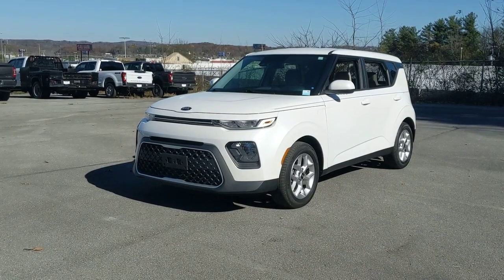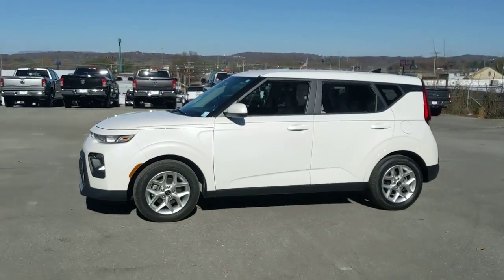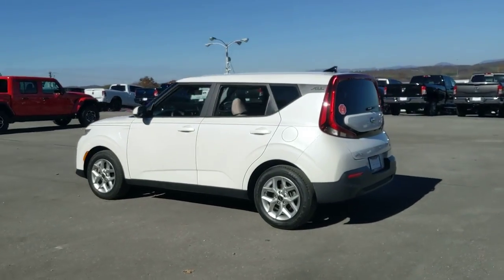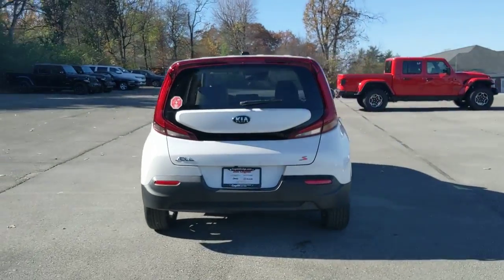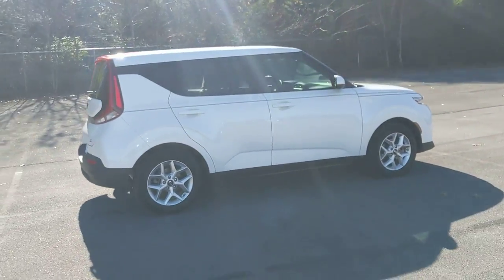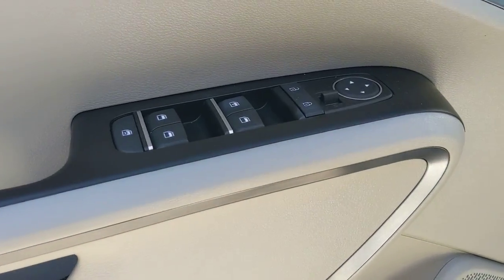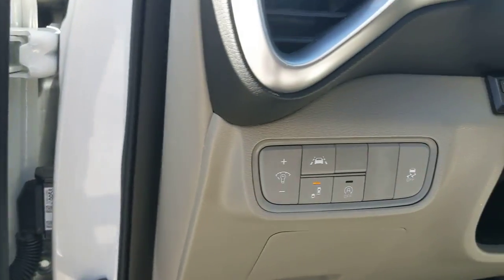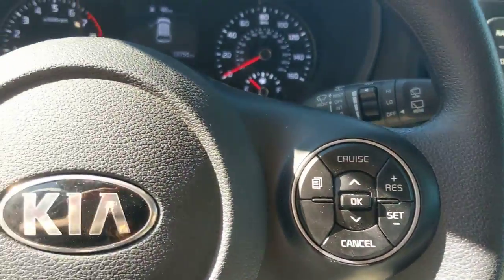2021 Kia Soul Knoxville, Farragut, Oak Ridge, Maryville, Gatlinburg, TN M7773564P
Black Used 2021 Kia Soul S IVT available in Knoxville, Tennessee at Jim Cogdill CDJR. Servicing the Farragut, Oak Ridge, Maryville, Gatlinburg, TN area.

Jim Cogdill CDJR
8544 Kingston Pike

S trim SNOW WHITE exterior and BLACK/GRAY interior. CARFAX 1-Owner GREAT MILES 13749! EPA 35 MPG Hwy/29 MPG City! Apple CarPlay Bluetooth Alloy Wheels Back-Up Camera iPod/MP3 Input. KEY FEATURES INCLUDE: Back-Up Camera iPod/MP3 Input Bluetooth Aluminum Wheels Apple CarPlay. Kia S with SNOW WHITE exterior and BLACK/GRAY interior features a 4 Cylinder Engine with 147 HP at 6200 RPM*. Price does not include licensing costs registration fees taxes and dealer doc fee of $699 which are to be paid by the consumer.